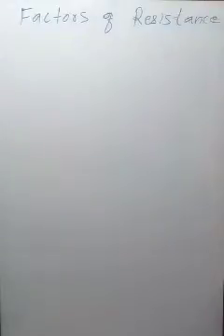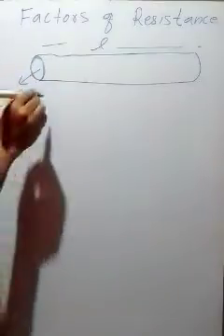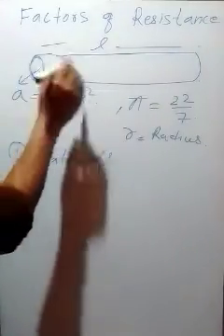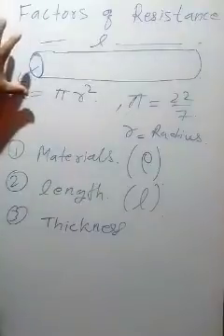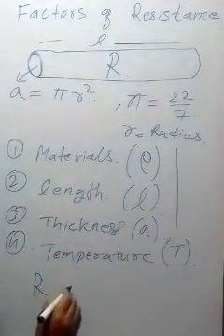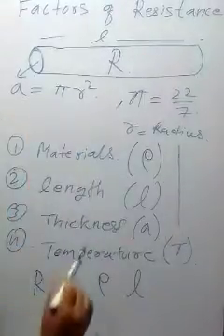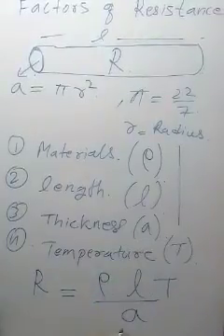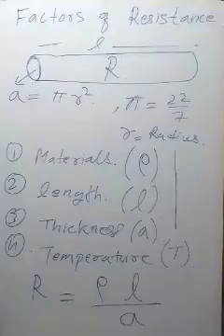Factors of Resistance of a conductor: Current electricity: Physics